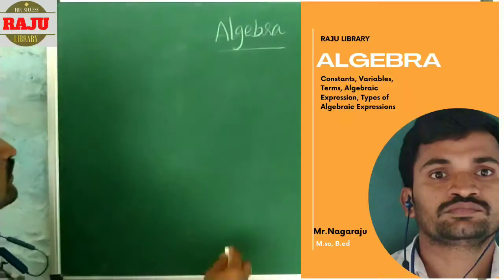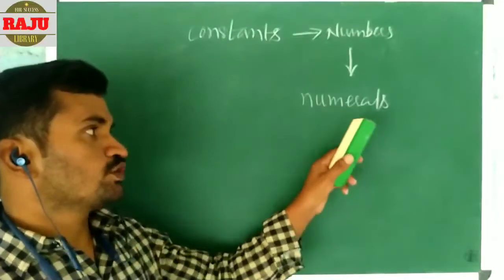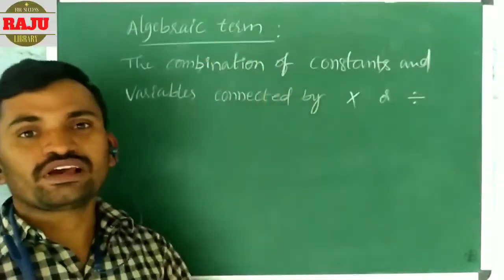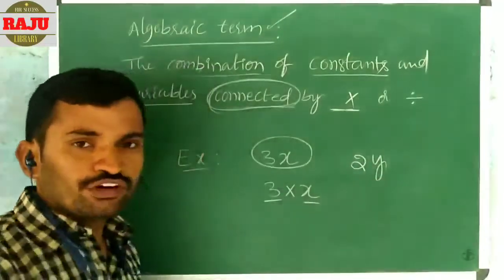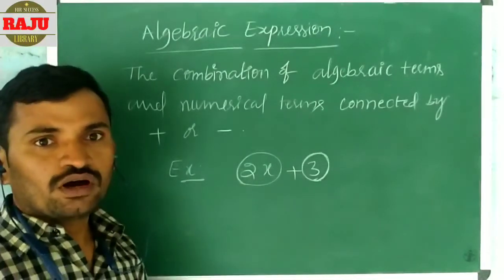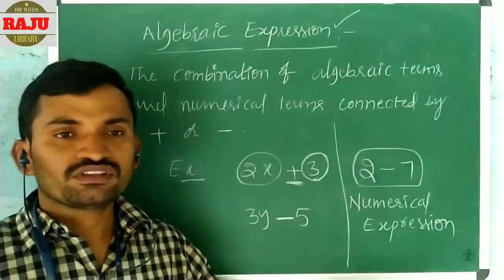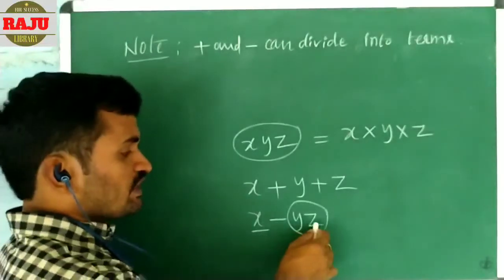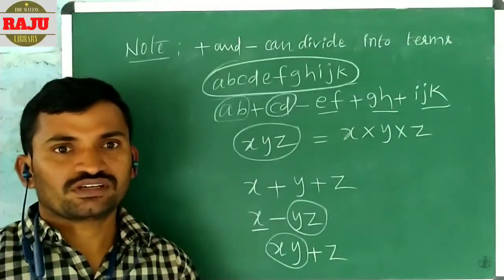Introduction to Algebra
algebra#raju library#